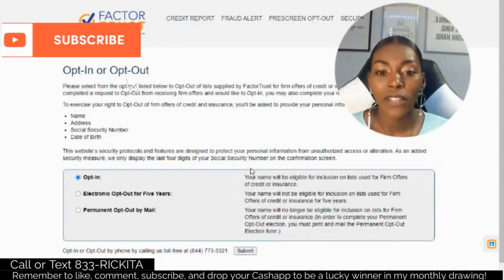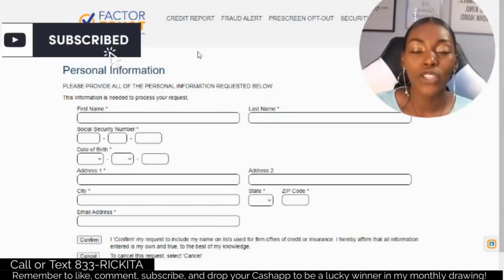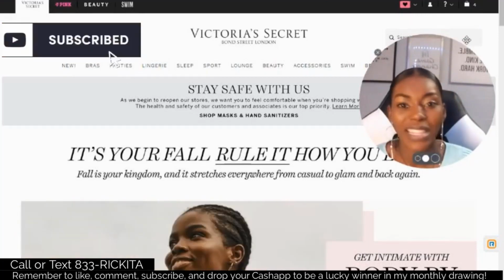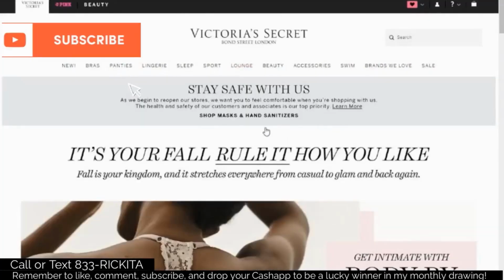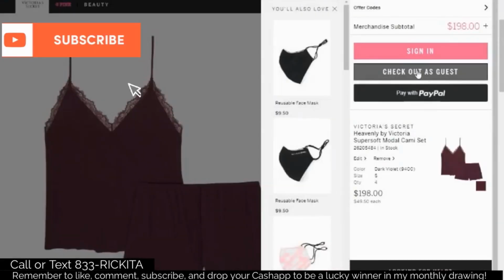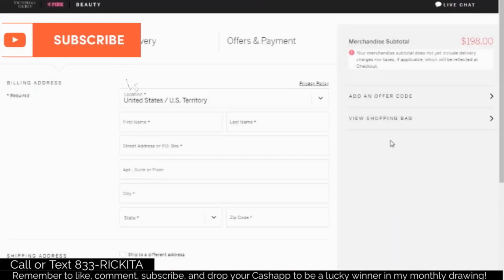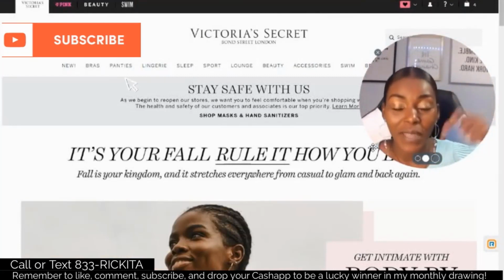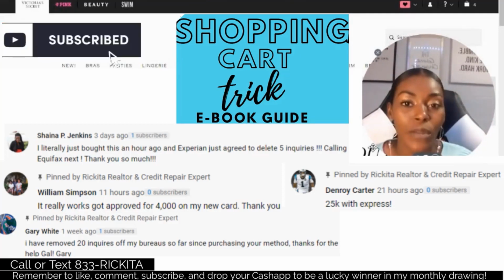HOW to do the Shopping Cart Trick Tutorial [2023] | What To Do If It's Not Working | Rickita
Shopping cart trick 2023! The shopping cart trick is an easy way to get approved for a credit card with no hard inquiry. It's one of my big credit card hacks. When you follow these instructions there will be no credit check. A few clients stated that they were able to get approved for a $25,000 credit card!